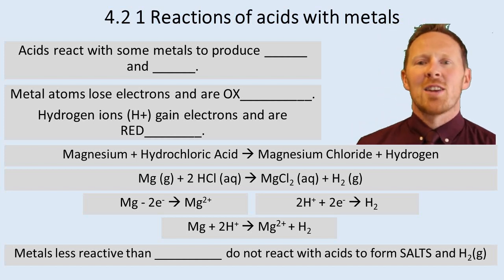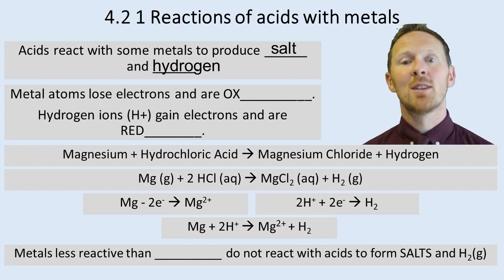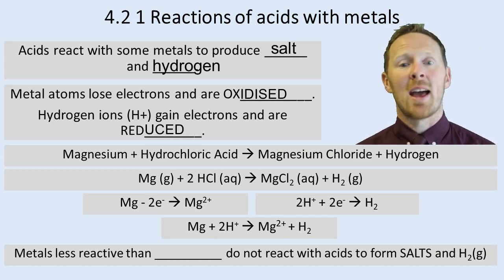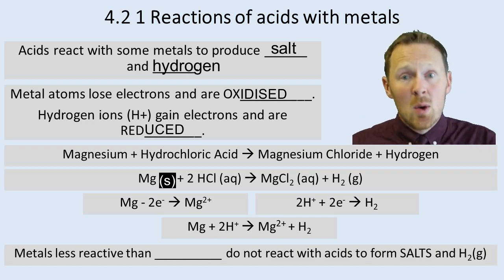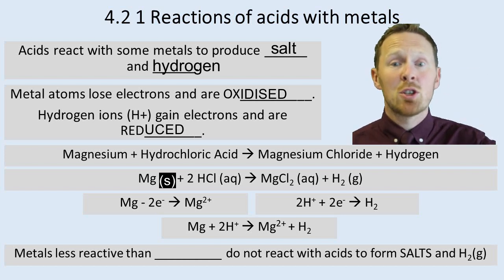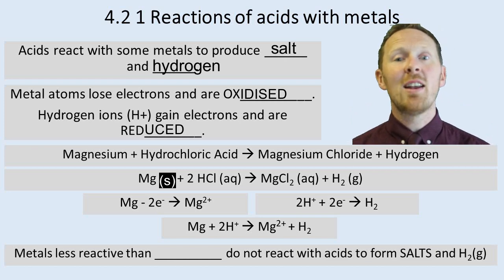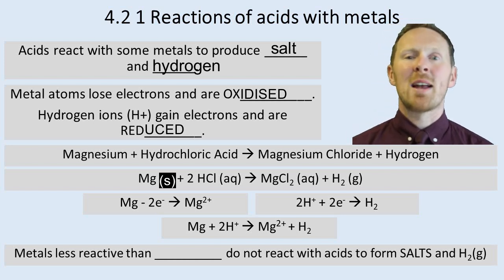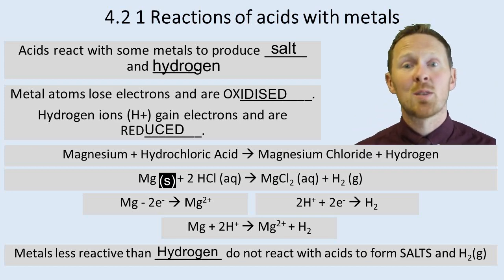Understanding C4.2.1 - Reactions of metals with acids (and different types of equations)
AQA Specification Notes:
Acids react with some metals to produce salts and hydrogen.
(HT only) Students should be able to:
• explain in terms of gain or loss of electrons, that these are redox reactions
• identify which species are oxidised and which are reduced in given chemical equations.
Knowledge of reactions limited to those of magnesium, zinc and iron with hydrochloric and sulfuric acids.